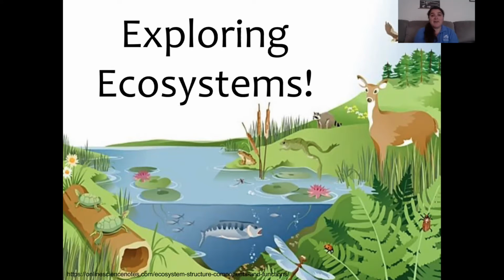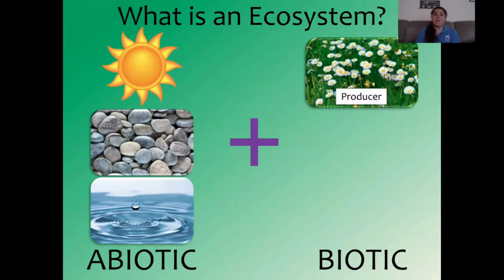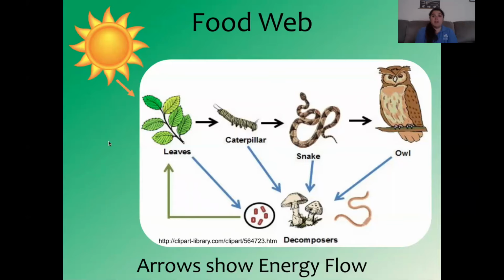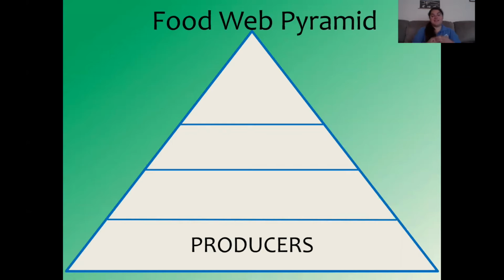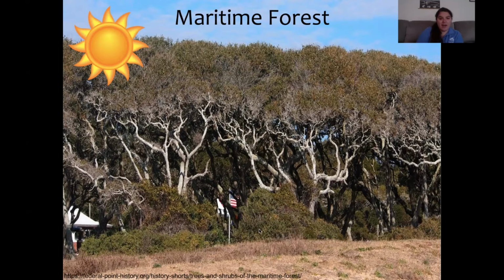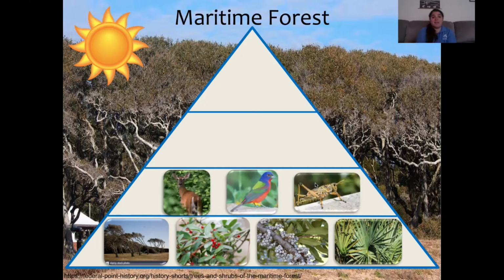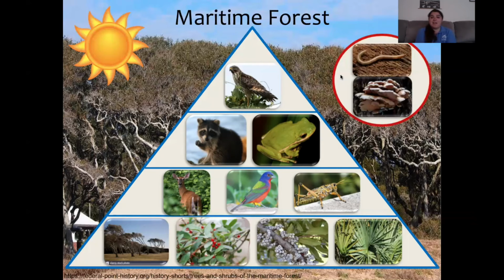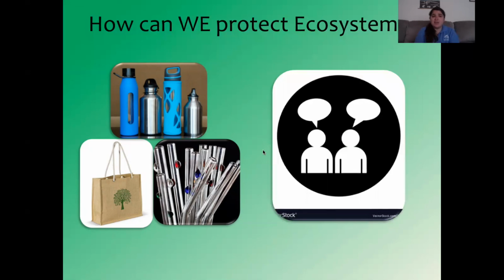Teacher Resources: Ecosystems